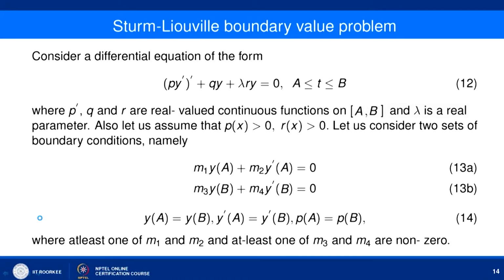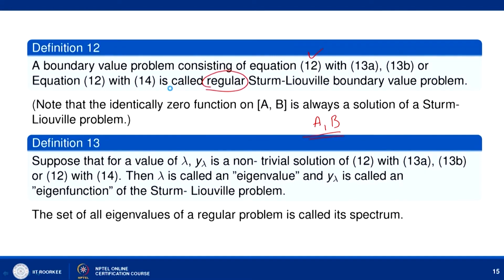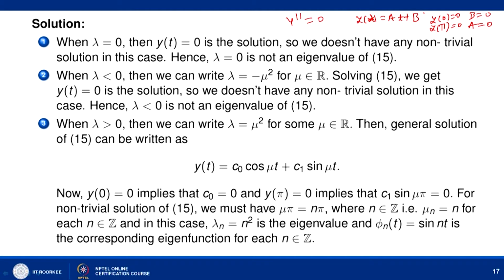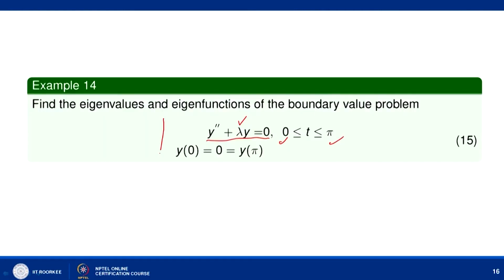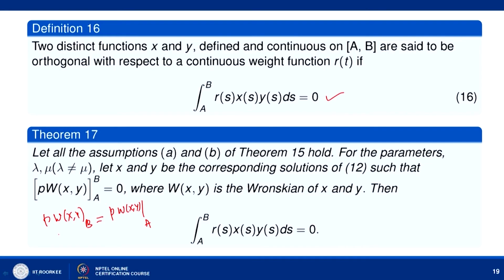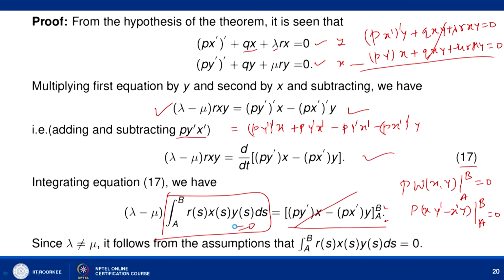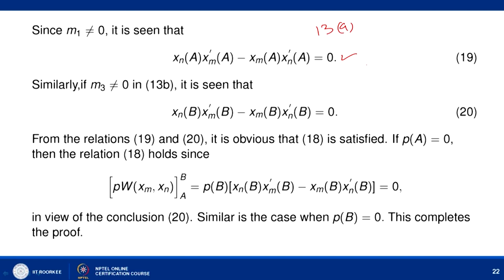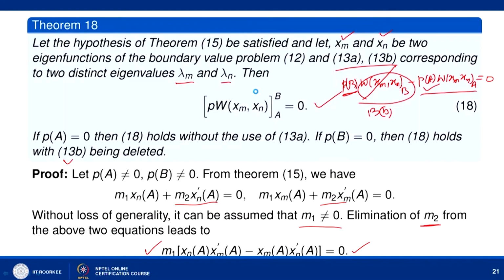Sturm - Liouville problem and its properties